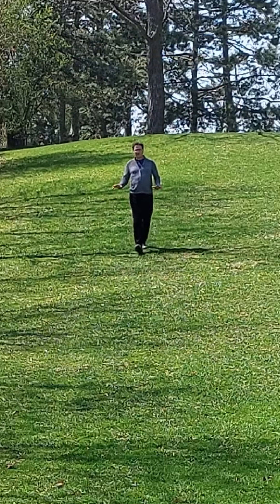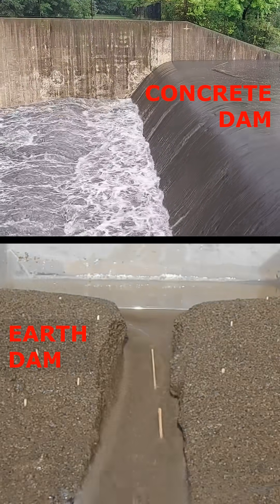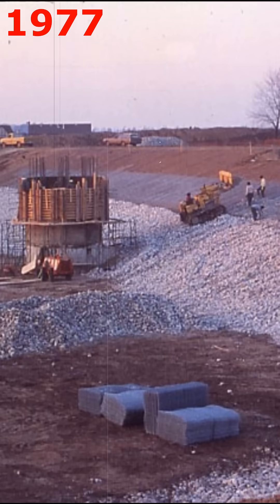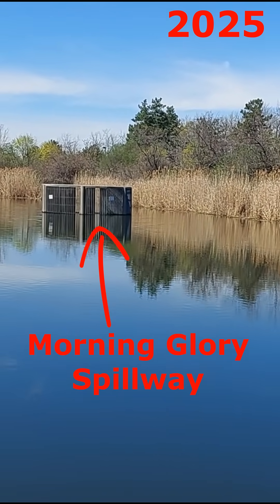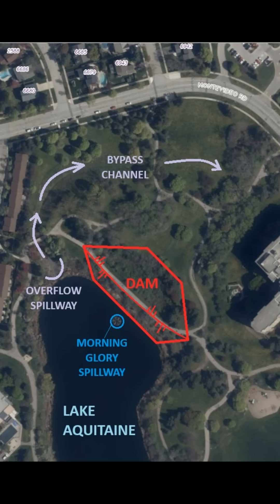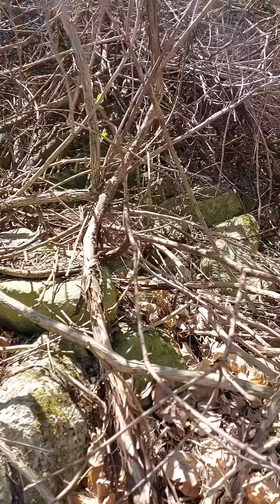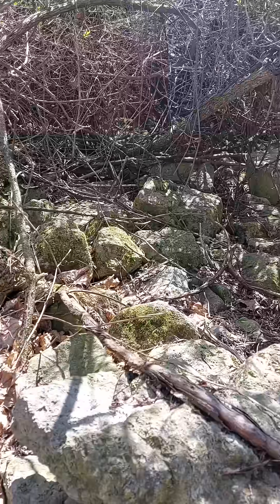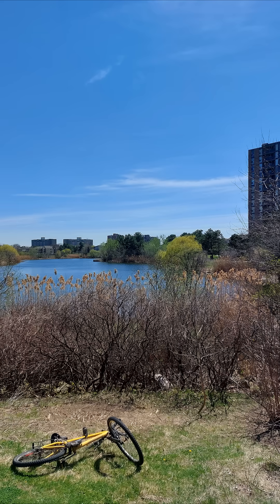Preventing earth dam failure at Lake Aquitaine, Mississauga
How Engineering Design keeps earth dams safe